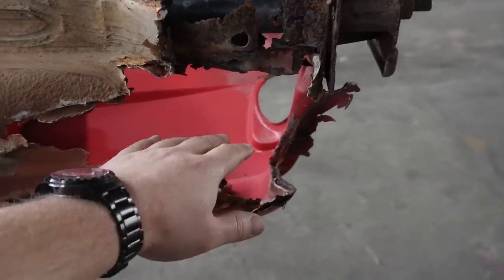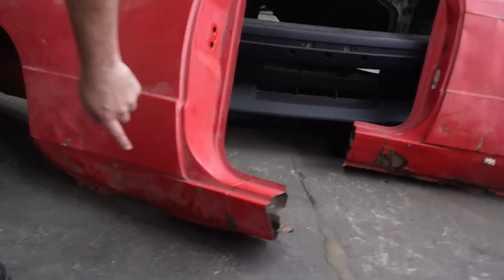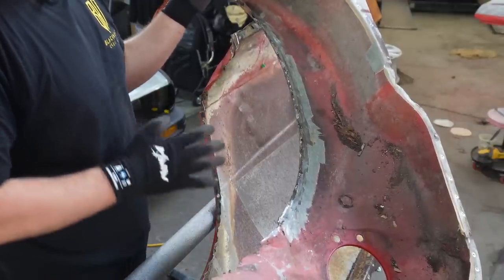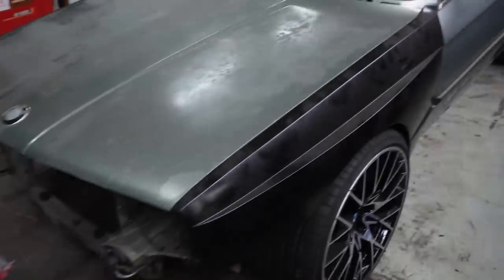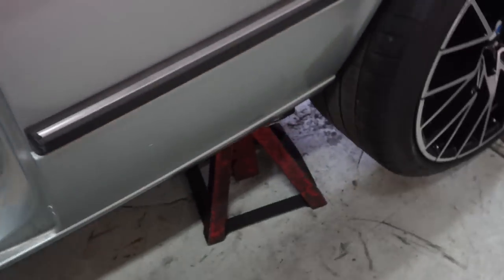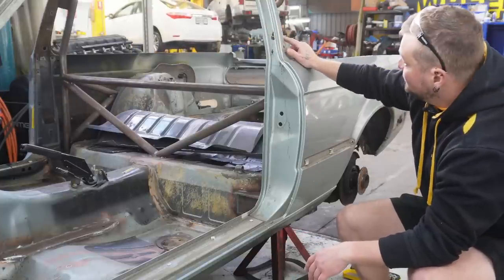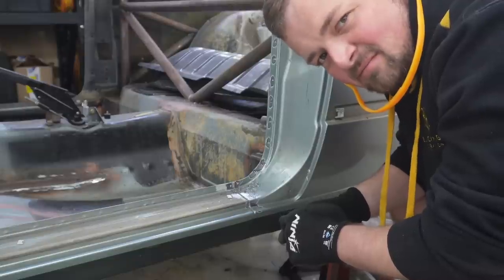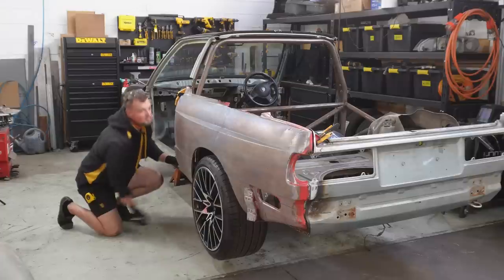E30 Ute Ep.18 M3 rear quarter test fit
I finally recived a set of M3 Rear quarter panels but they're secondhand and they are in very bad condition. I planned on using these for the ute but after stripping them back I realised I didnt have the skills or time to fix them to the quality this project required. They are still useful for mocking up the Ute bed and making sure I cut the brand new ones in the right place.

Finally seeing what the car is going to look like with the wide body really made all the extra work worth it, I'm so happy with how the car looks so far and cant wait to start welding all the pieces together!